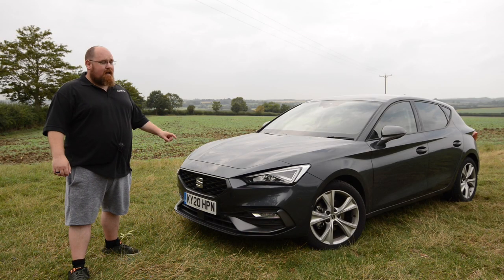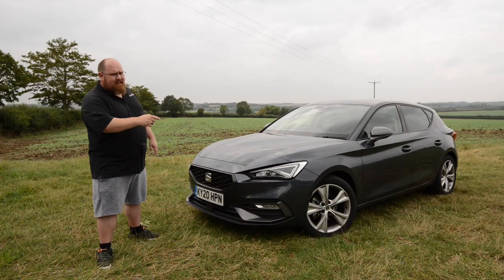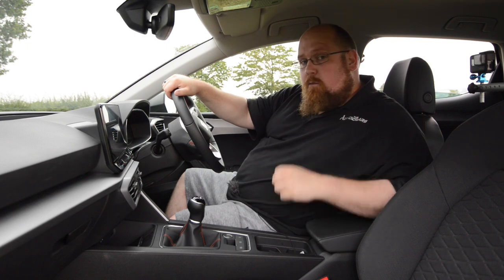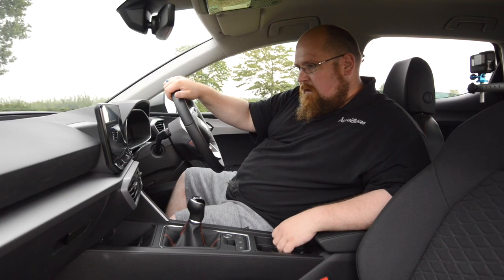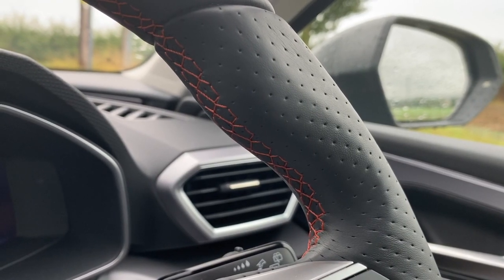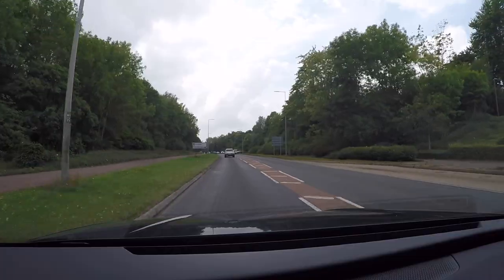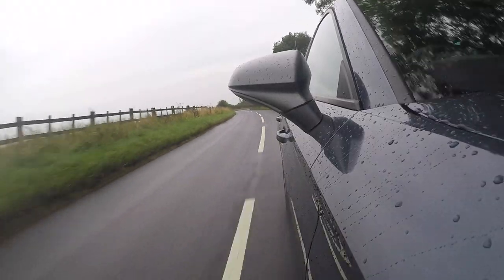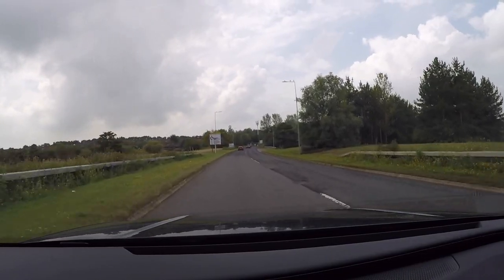Seat Leon Review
Welcome everyone to my review of the all new Seat Leon!

Ok, so it shares its platform with the previous generation but everything else is new! There are even hybrid options available!

The Leon has always been the sporty hatchback to go for out of the VW Group and the big question to ask is that still the case?

Well join me to find out.

Car Tested

Seat Leon FR 1.5 TSI EVO 130PS manual £23,515
Colour - Magnetic Grey